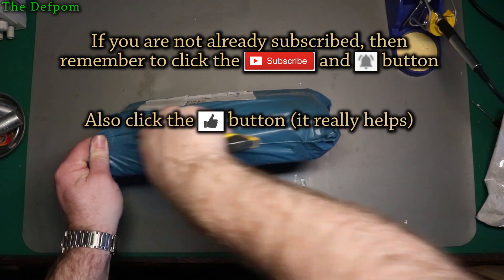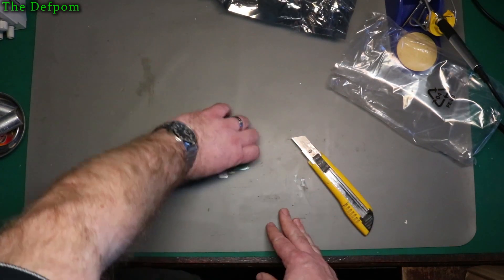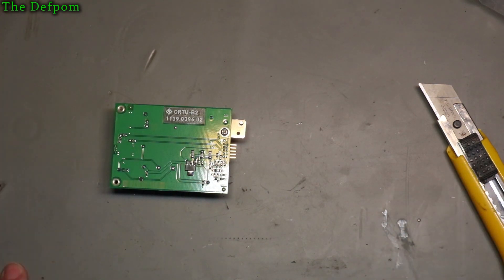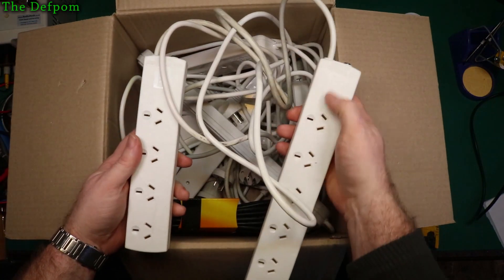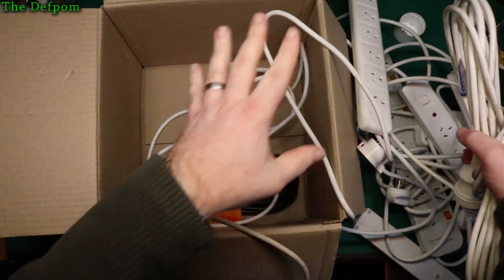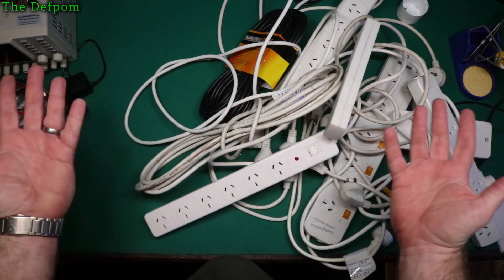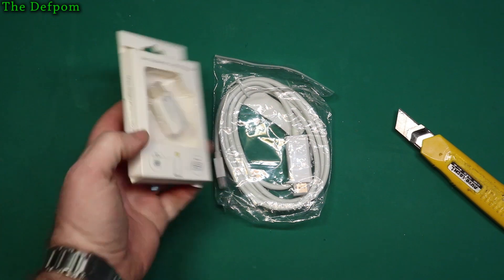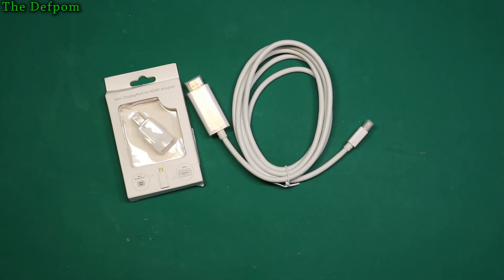🔴 #439 Mailbag Monday 17th September 2018 - Rohde & Schwarz OCXO and more.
My website (well, one of them)

Boonton
4220.

Fluke
8842A:
893A.
A90.

HP/Agilent/Keysight
5005A.

Marconi
2022D.
2955.

Siglent
SPL-1008.